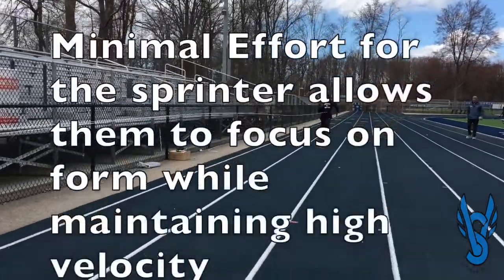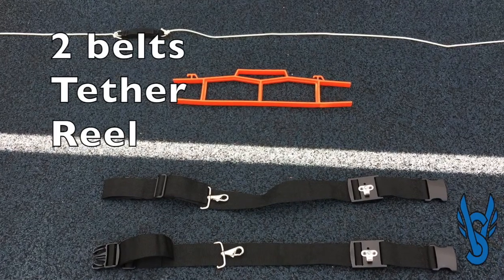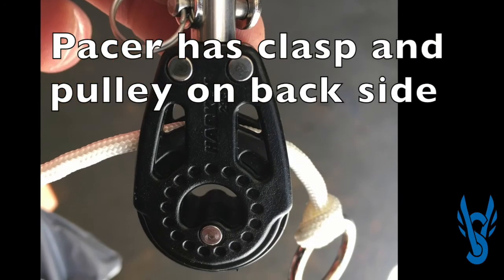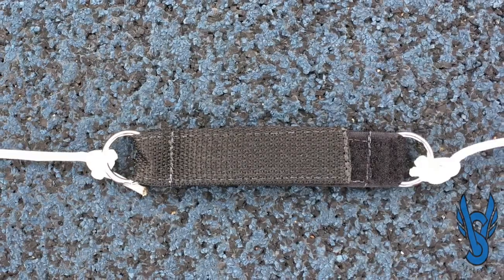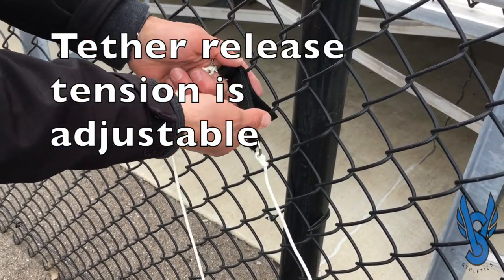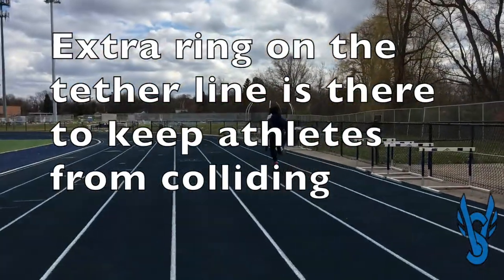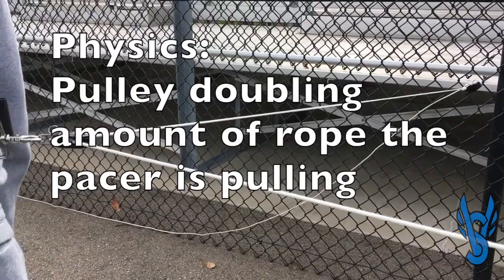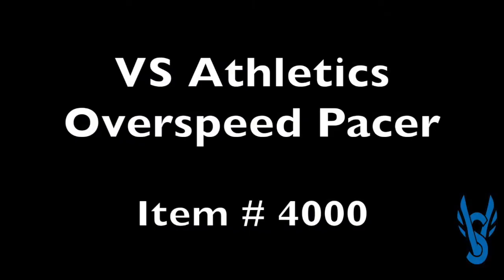VS Overspeed Pacer